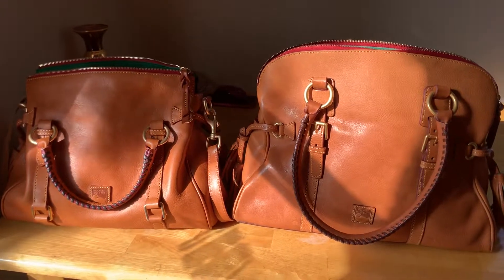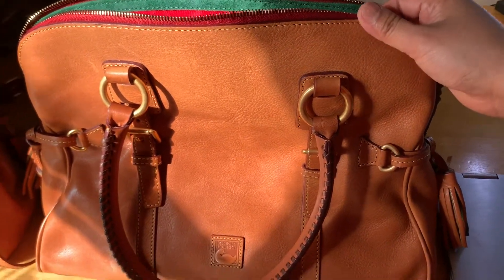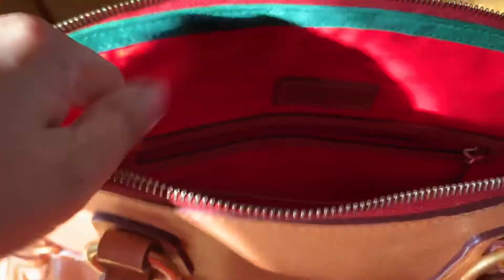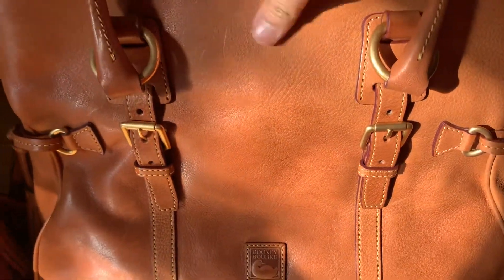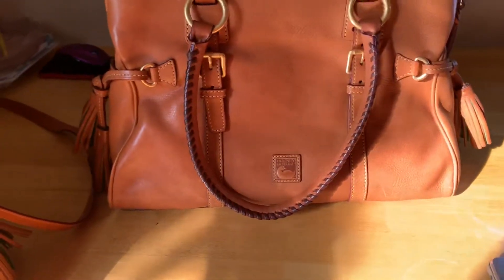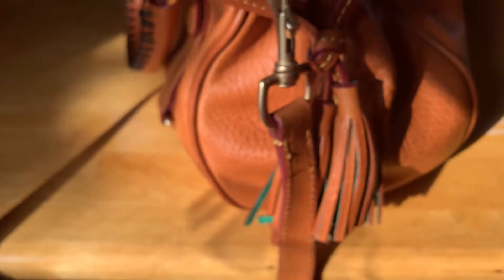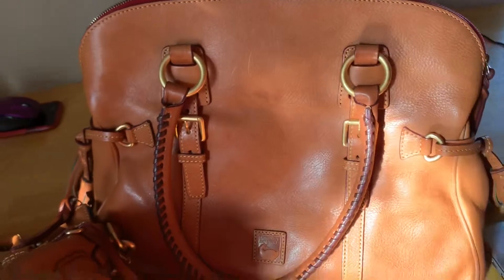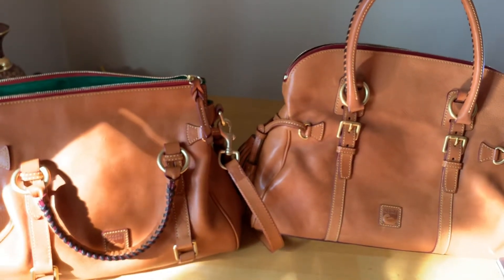Dooney and Bourke Domed Buckle Bag VS. Small Florentine Vachetta Satchel Bag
Dooney and bourke bags.